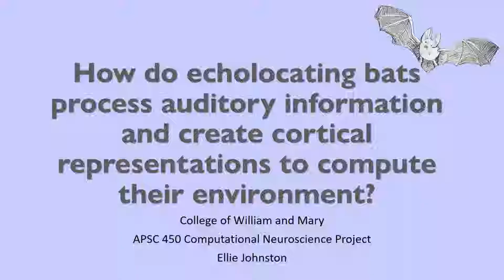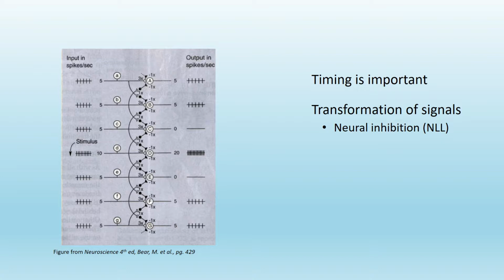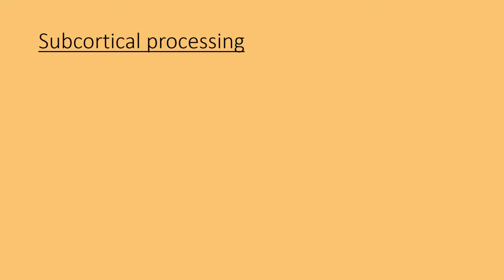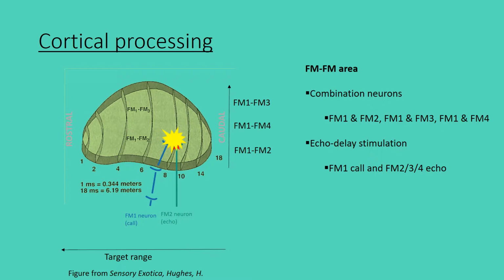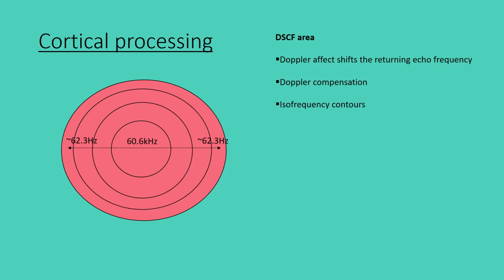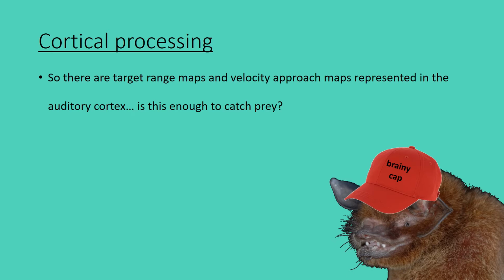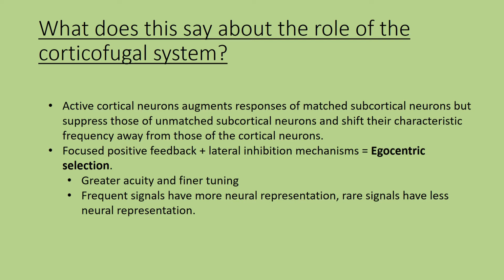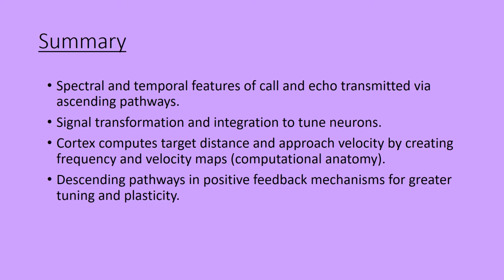Johnston Eleanor - Bat Echolocation - Computational Neuroscience - Spring 2018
Term project for Computational Neuroscience, a 400-level seminar/discussion course at William & Mary.